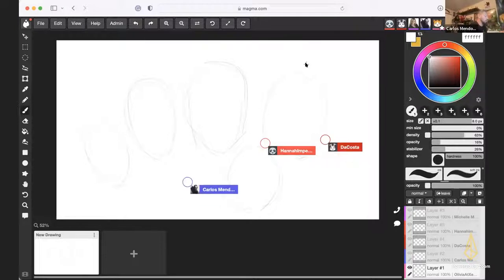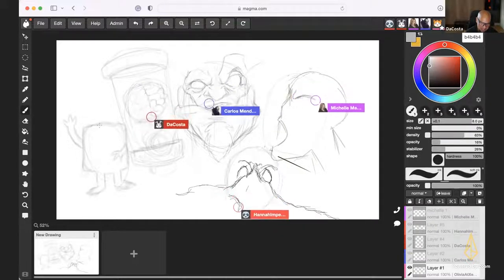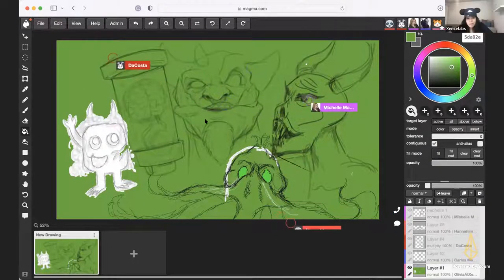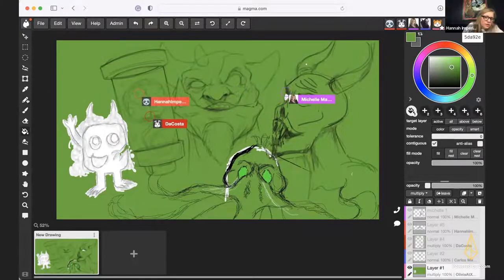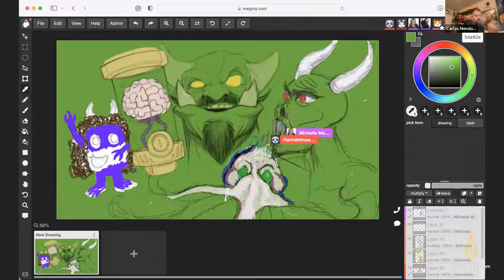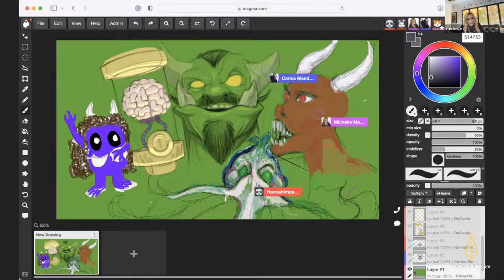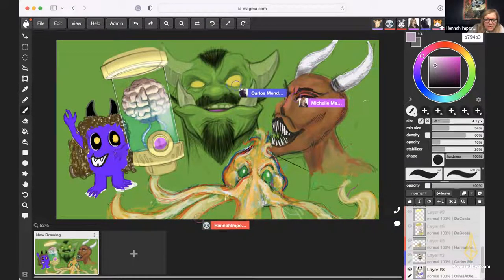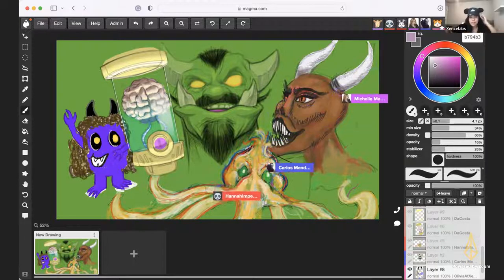Halloween Draw Jam - Carlos Mendoza